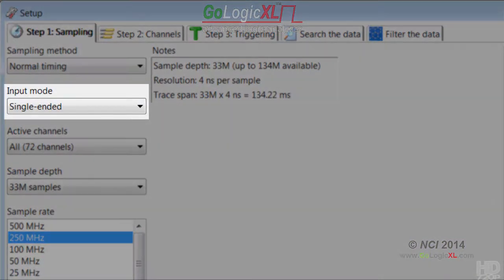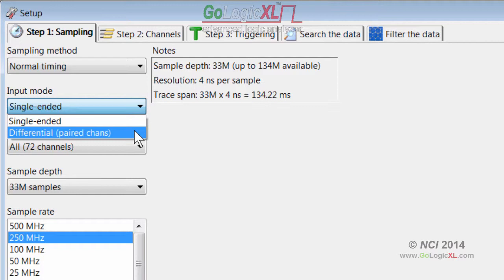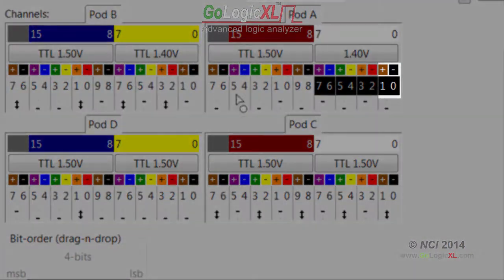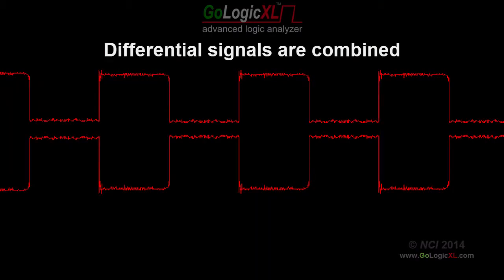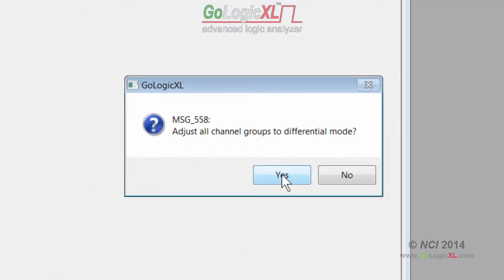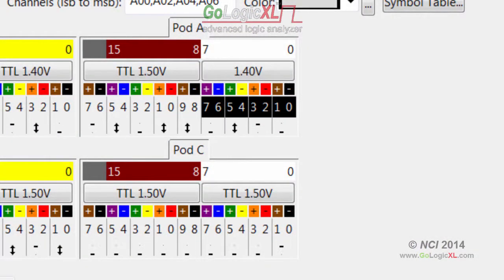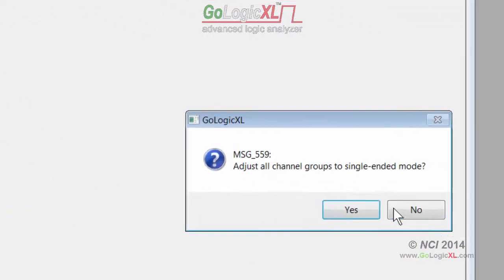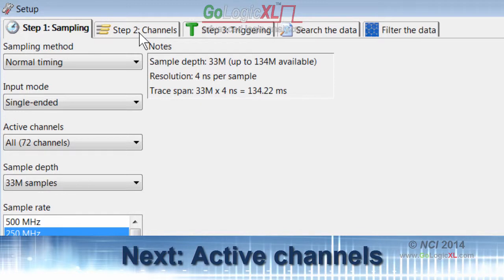Logic Analyzer GoLogicXL: Differential mode (sampling #02)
Differential input mode is selected in the Setup window's Sampling tab.

This mode affects how the channels are physically connected to your device, and what other features are available such as the sampling rate.

Unlike other logic analyzer which require dedicated probes to capture differential signals, the GoLogicXL logic analyzer can capture both single-ended and differential signal types using the same probes.

When differential mode is selected, the GoLogicXL is reconfigured so that the even and odd channels are paired. Adjacent channels like A0-A1 and A2-A3 form signal-pairs. The even channels in each differential pair such as A0 or A2 are connected to the negative signal. The odd channels in each pair such as A1 or A3 are connected to the positive signal. While running, the GoLogicXL hardware reads the difference between the positive and negative signal halves to create the final input signal stored in the trace data.

When switching to differential mode, the software asks to automatically adjust the channel groups as needed. In almost all cases, it's best to allow this adjustment.

In the Channels tab, the adjacent channels are handled as a single object. Clicking on either A0 or A1 toggles a combined channel in the group definition. Likewise, dragging across channels adds them in two-channel pairs. Otherwise, the channel groups behave the same as single-ended input mode.

When switching back to single-ended mode, the software asks to automatically adjust the channel groups as needed. Again, it's best to allow this adjustment in almost all cases. However, the nature of single-ended and differential modes make it unlikely that you will switch back and forth very often.